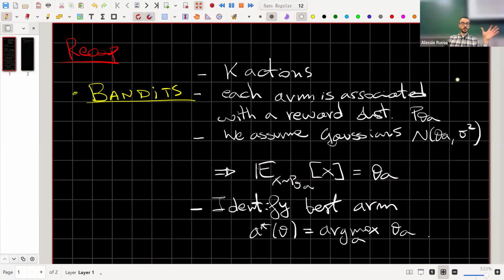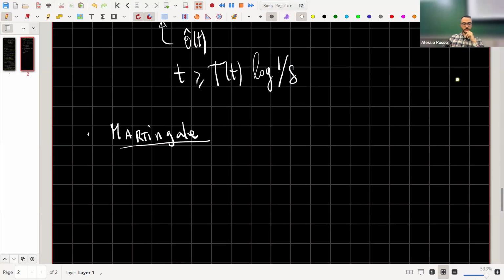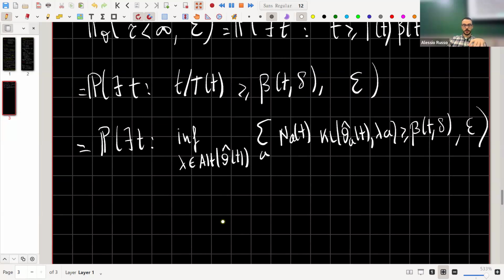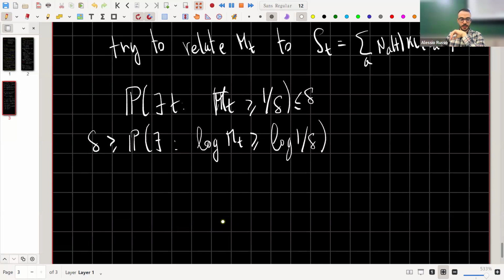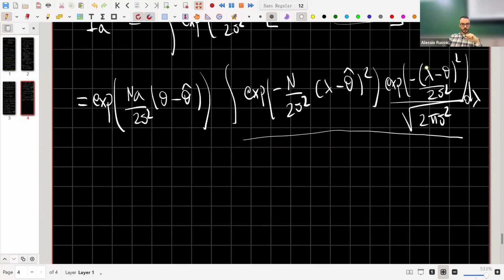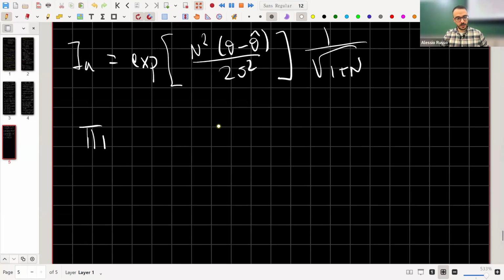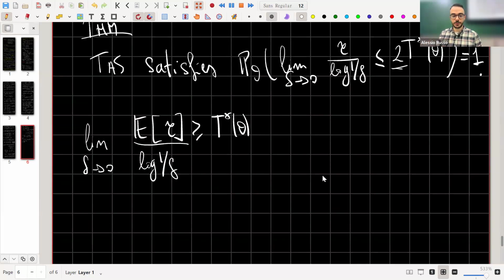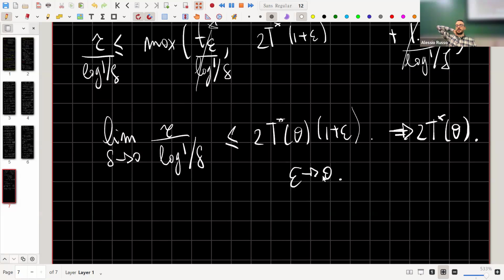Pure Exploration and Active Sequential Hypothesis Testing in Reinforcement Learning: Lecture 3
In this lecture we covered how to derive stopping rules and prove a sample complexity upper bound on TaS

Location: Boston University
Date: November 18th, 2025
Lecturer: Alessio Russo